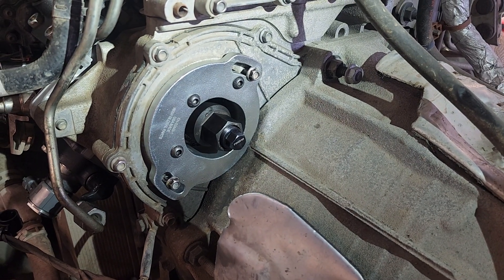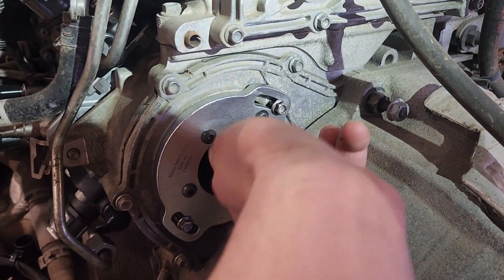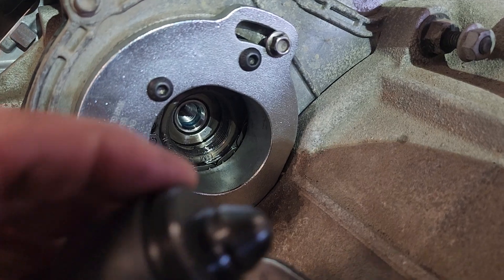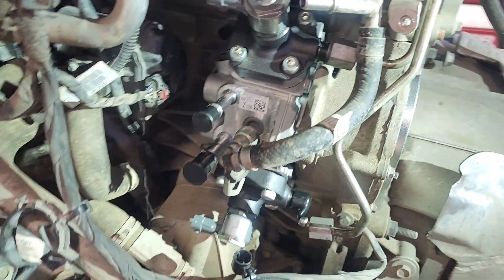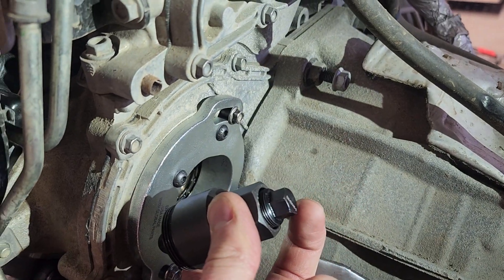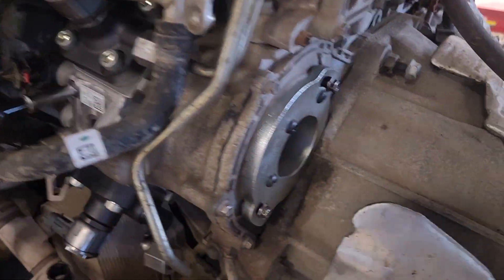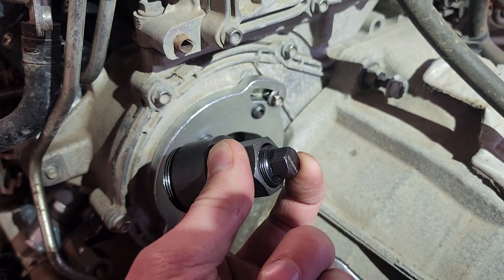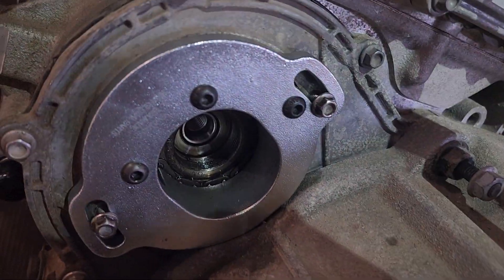(EN-52448, GM-52448,) IF-52448 Fuel Pump Retainer and Remover Tool 3.0L Duramax Diesel (RPO LM2)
This tool can be purchased directly from us by calling our mechanic shop: Farnsworth Auto Repair at , or from our fuel-pump-retainer-and-remover-tool-2019-and-later-silverado-sierra-3-0l-duramax-diesel-engines-rpo-lm2/ . Tool used for removing the high pressure fuel pump on the Mini Duramax 3.0L diesel motor. 2019-later Silverado/Sierra trucks with 3.0L Diesel (RPO LM2) This video shows the tool used, and we also have a link to be able to purchase our revised tool (IF-52448) off of our web
 Additional info below:
How to purchase from us is in the comments:

Here is a link to another video that shows this tool a little more

IF-52448 is our rebranded part number. Other companies have sold a similar tool labeled as: (EN-52448 or GM-52448 or as Kent-Moore Tools: J-52448)  - This is a must have tool for removing the injecton pump on your newer mini Duramax 3.0L engines. This tool includes the sprocket holder (which is secured in place with two of the vechicles screws that go through the outer sloted holes), Pump Removal body and Forcing screw.
We Have remade this tool (the Pins, pump removal body and forcing screw) out of high quality tool grade steel and have made the sprocket holder out of high grade alluminum vs the cast steel it was originally made from. This has made it lighter and stronger than the original design.

We've re-created this tool because we have found it is almost impossible to find online and we wanted to make it avalible to those that need it. Hopefully they wont have to go though such a pain in the butt process of getting their hands on one as we did when our shop was in need of using it and couldn’t find one anywhere.

We found that to get the pins to line up with the holes in the gear sprocket, it was nice having two people involved for just a few minutes. (one person to turn the engine over slowly and the other to tell them when to stop once the holes line up with the pins installed in the holding tool)
Some of our photos include pictures showing the tool installed into a gear that we purchased separately, only to show how the tool fits through the timing gear of the truck (this gear obviously will not be included with the purchase of our tool).

Tool:  IF-52448 is made to be used in place of:
(EN-52448 Fuel Pump Retainer, and Remover Tool. GM-52448, and Kent-Moore Tools: J-52448)

Application:

2019-later Silverado/Sierra trucks with 3.0L Diesel (RPO LM2)
EN-52448 is used to service the fuel injection pump on 3.0L Diesel (RPO LM2) engines. IF-52448 includes a sprocket holder, pump removal body, and forcing screw. Once the access plate on the rear cover is removed, the sprocket holder of IF-52448 is installed through the fuel pump drive gear to hold the gear in the timed position, and fastened to the cover to prevent the drive chain tensioner from extending.

Once the fuel pump shaft nut is removed, the pump remover body of IF-52448 is installed into the fuel pump drive sprocket through the sprocket holder. Once the pump remover body is tightened into the sprocket, its upper hex is held with a wrench, and the forcing screw is installed into the pump remover body and tightened against the fuel pump shaft to remove the fuel pump from the engine. The pump remover body and forcing screw are removed from the sprocket for installation.

Once the fuel pump shaft is aligned with the sprocket drive tab, the pump is inserted into the sprocket and the fuel pump shaft nut is tightened through the sprocket holder. Once the fuel pump shaft nut is installed, the sprocket holder can be removed.

Unapproved methods will not hold the sprocket and chain, and will require removing the rear cover to retime the fuel pump drive chain.